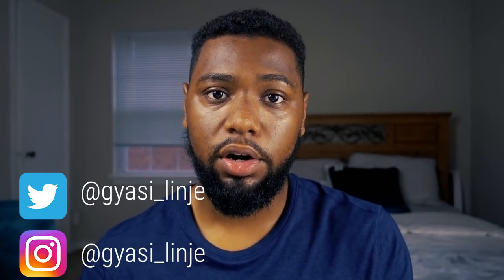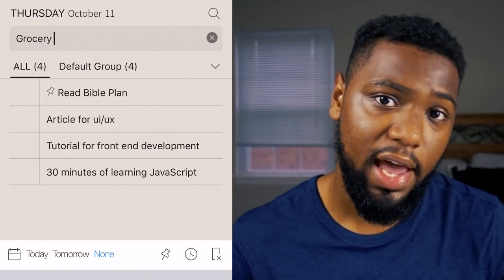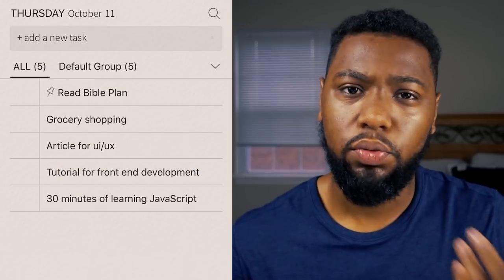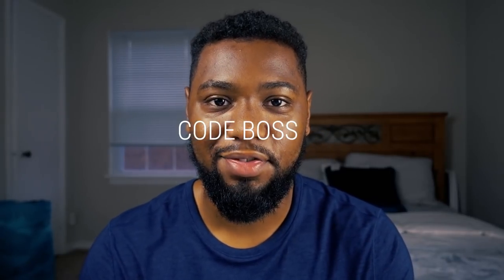MY FIRST 3 MONTHS AS A SOFTWARE ENGINEER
I'm a recent computer science grad and I wanted to share some advice to help you along the way! My first three months as a software engineer has been challenging, but very rewarding! The first three months of any job is vital when it comes to your success and the impression you make with your new company. I hope this video was helpful and inspires you to go out there and crush it!

The tech industry is really dope you should join me!

MUSIC
●Joakim Karud - Good Old Days

Song: MIA GLADSTONE - Ideal (Prod. engelwood)
Footage was shot on Sony RX 100 Mark V'